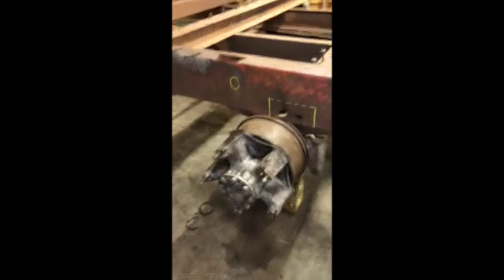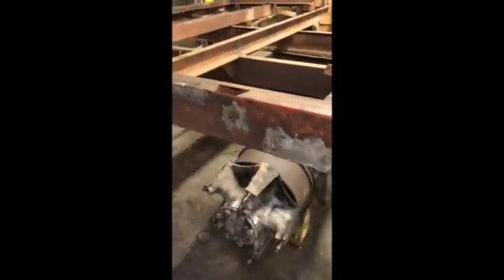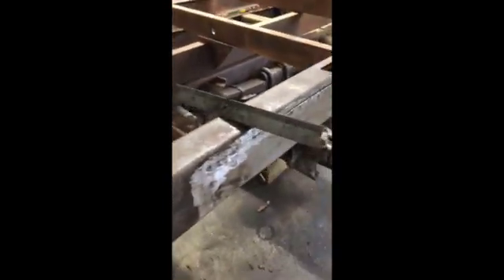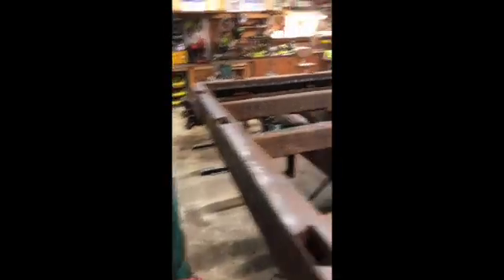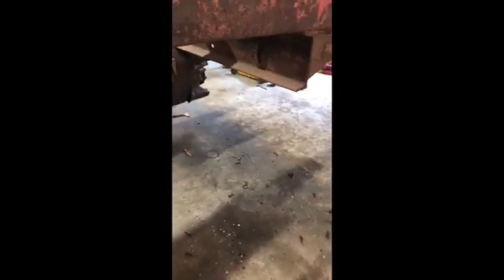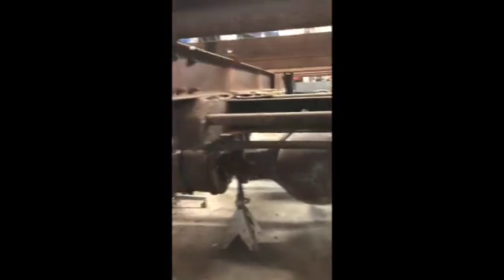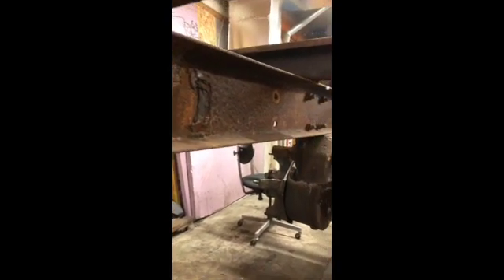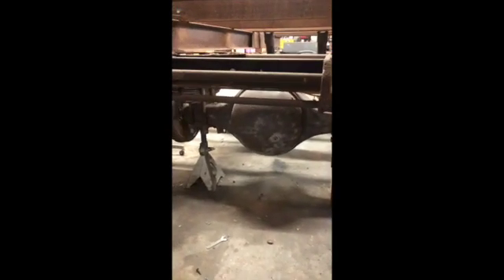Detroit Diesel Loadstar Episode 2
Updates on the Loadstar project- steel repair and minor fabrication